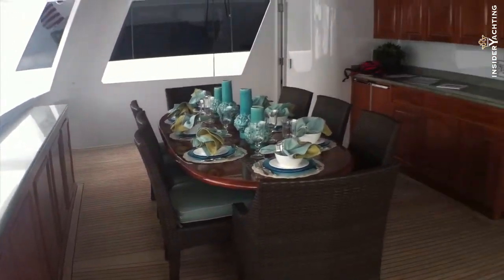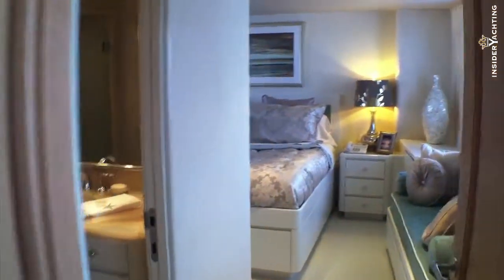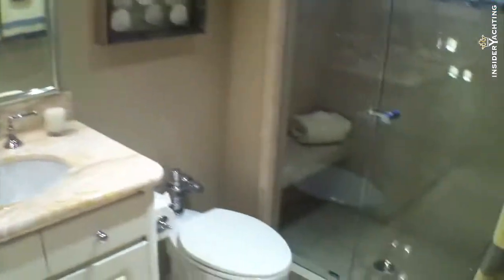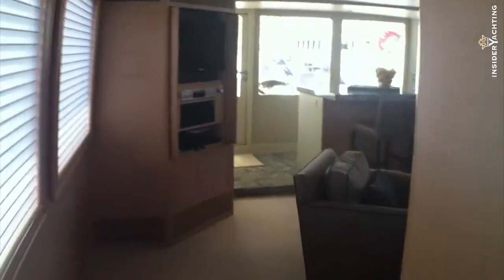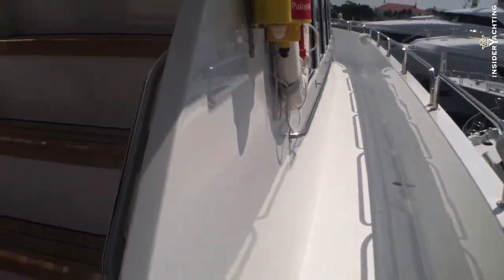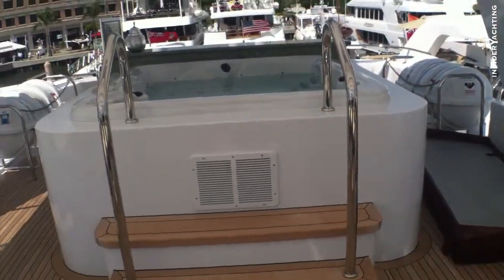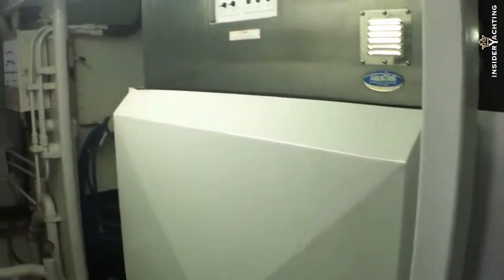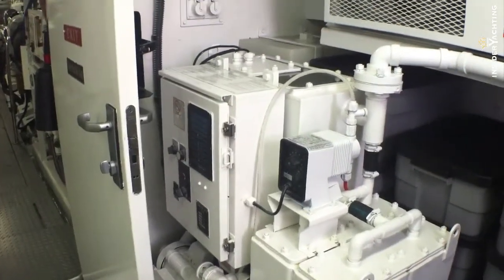Motor Yacht First Draw Video Walk Through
Motor yacht Scott Free is a 120' Christensen Yacht on show at the 2013 Palm Beach Boat Show.